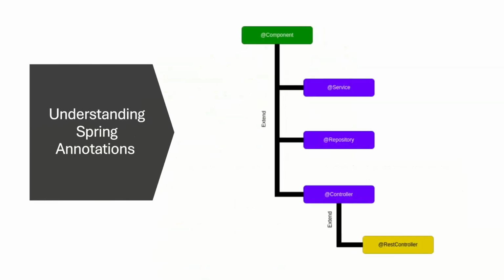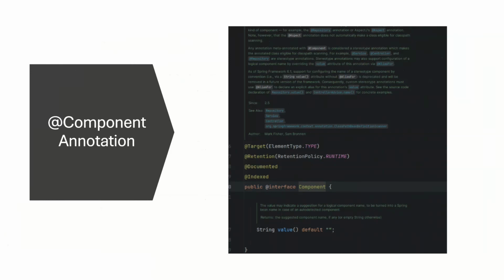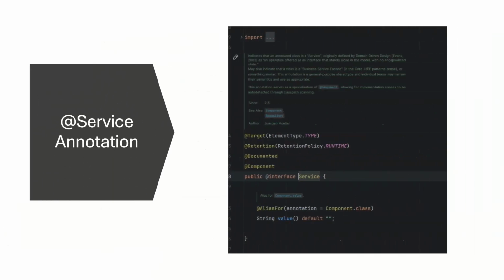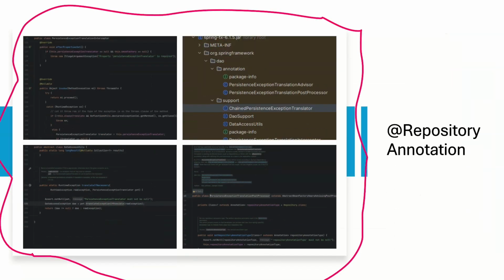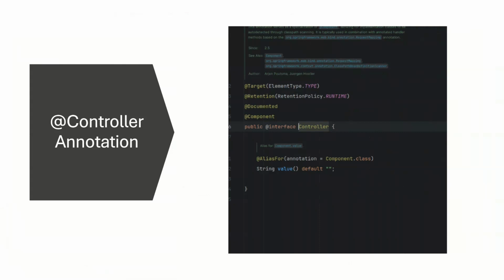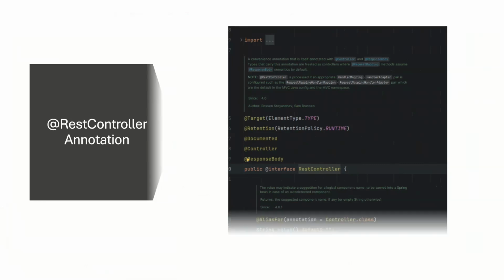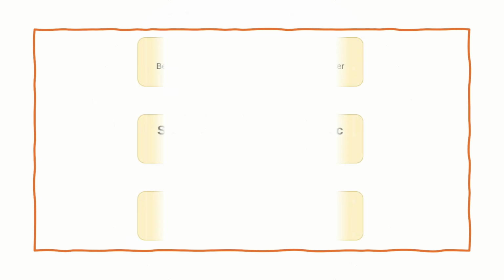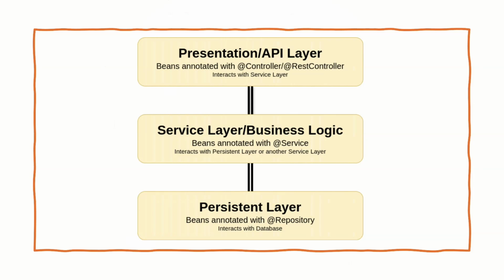Spring Boot Stereotype Annotations Explained (@Component, @Service, @Controller) – Part 13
This video is Part 13 of the Spring Boot tutorial series. In this video, we explain Spring Boot stereotype annotations and understand the differences between @Component, @Service, @Repository, @Controller, and @RestController.

These annotations are used to define Spring beans and play a key role in component scanning and dependency injection. Understanding when and why to use each annotation is essential for writing clean and maintainable Spring Boot applications.

This video is ideal for:
- Beginners learning Spring Boot annotations
- Java developers confused about stereotype annotations
- Backend developers writing clean Spring Boot code

📌 Previous Video: Component Exclusions in Spring Boot – Part 12